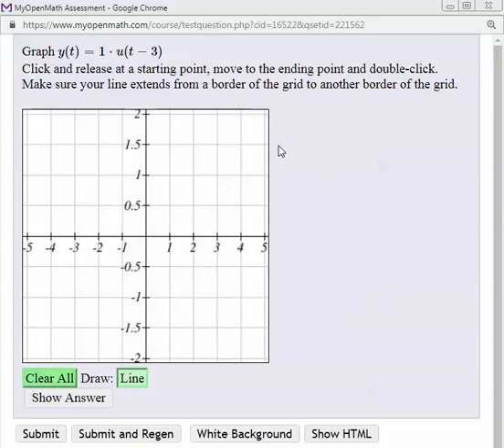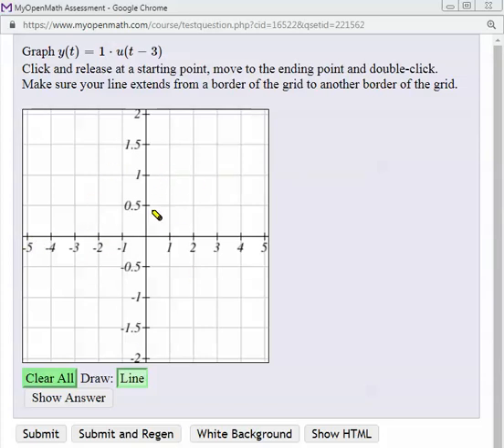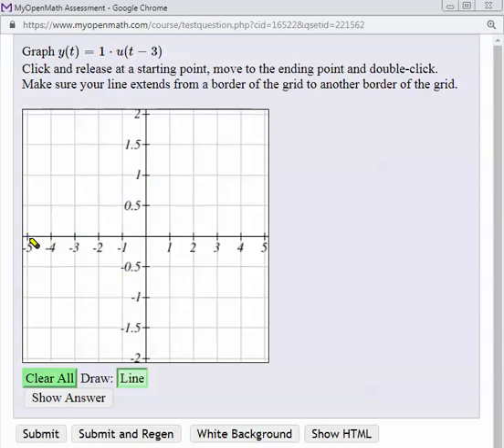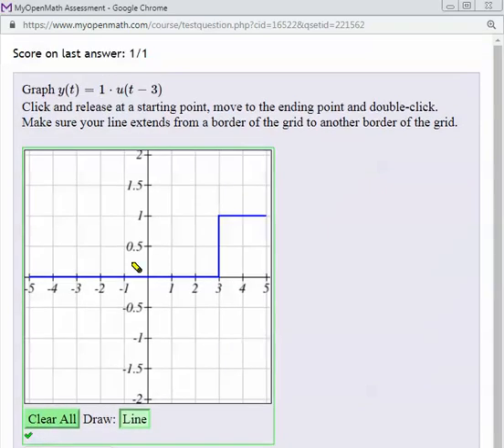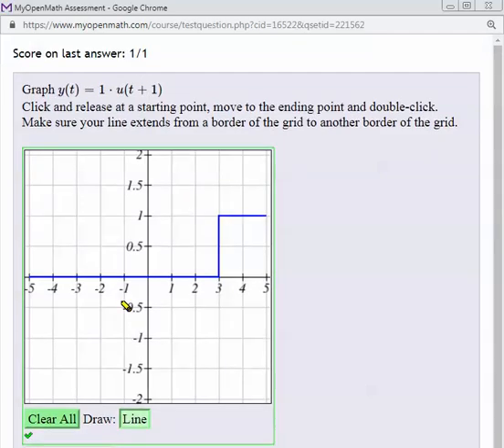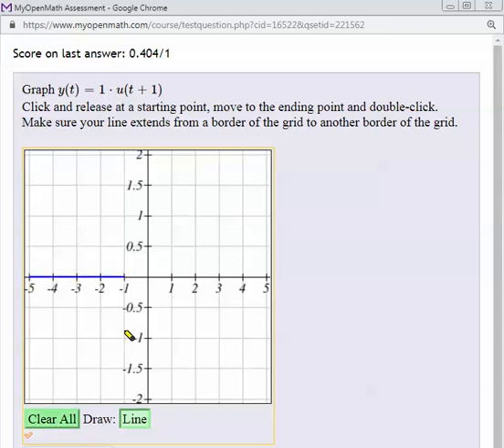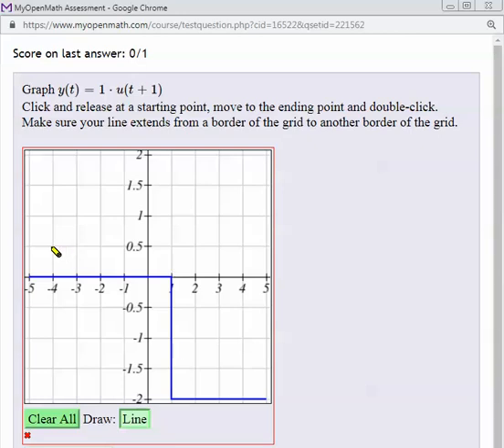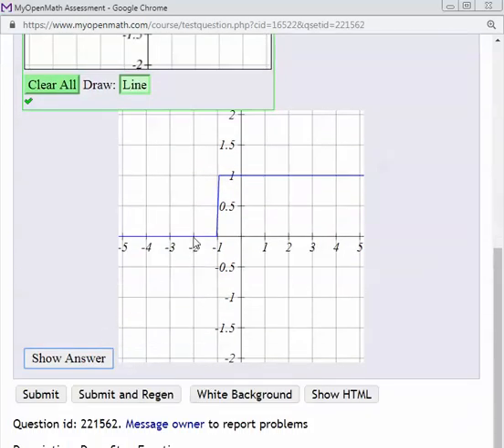Draw step function in myopenmath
How to draw a step function nin myeopnmath